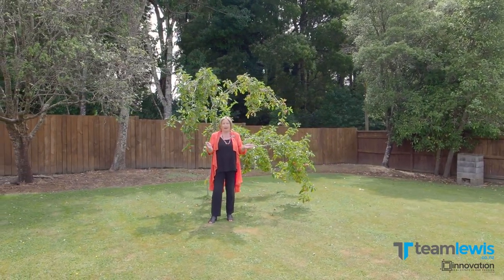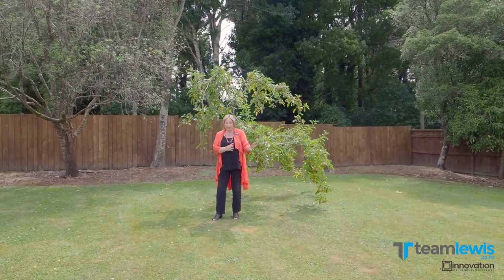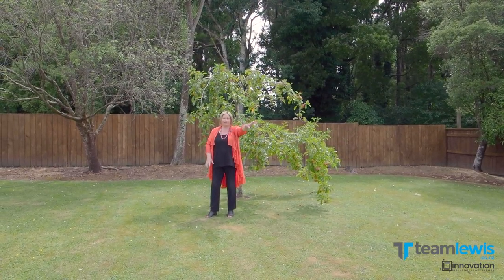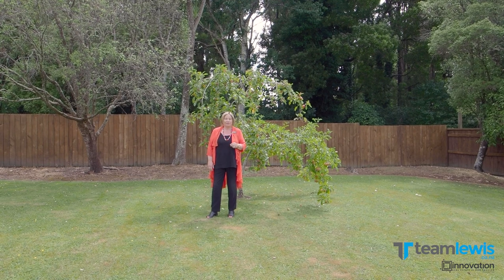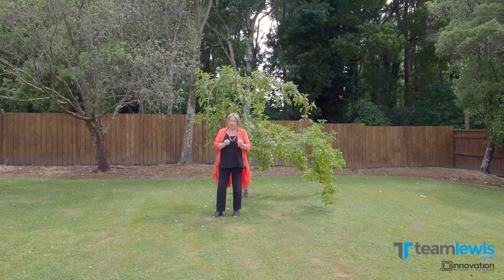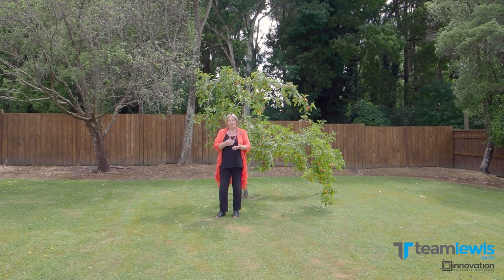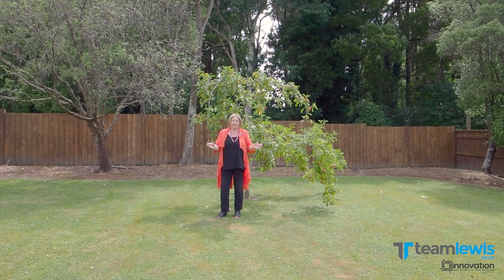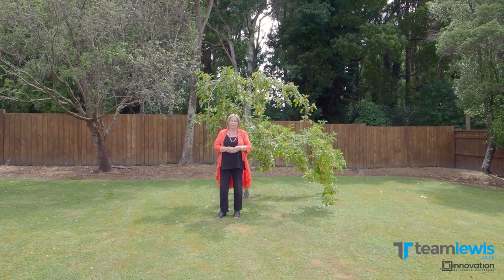36 Wanganui Road, Marton, Rangitikei District, Manawatu/Whanganui, New Zealand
Refreshing discovery of an exceptionally spacious home that can really enhance a family's life here. There's the open plan kitchen/dining/family area that flows through to the living room and both areas amazingly invite you through double-glazed ranchsliders to your own privately fenced, ultra-big backyard to enjoy family activities in a safe and secure environment. A lovely backdrop of dense established trees over the back fence enhances your privacy too.

Relish the roominess and uncramp yourselves with four generously sized bedrooms upstairs plus a huge modern bathroom complete with shower cubicle and soaky bath. Downstairs, there's the bonus of a separate toilet and separate laundry with its own exit door to a good concreted area handy to the clothesline or perhaps a generously sized pet area.

The part undercover back patio is ideal to showcase your outdoor furniture settings and enjoy family BBQs. We like the double internal access garage plus plenty of off-street parking. Easy walk to Huntley Girls' and Boys' School, and only about 16 km to RNZAF Base Ohakea.

So to upsize yourselves, call Carol Lewis or Mike Lewis Licensed Salespersons REAA 2008 on 0800 MARTON or 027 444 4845 to book your personal appointment to view. Innovation Real Estate Ltd MREINZ Licensed REAA 2008